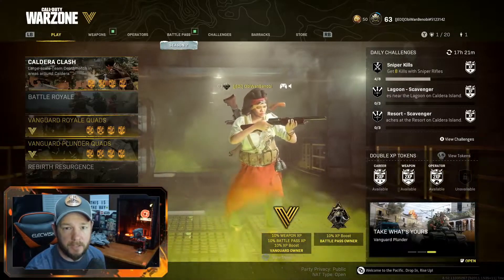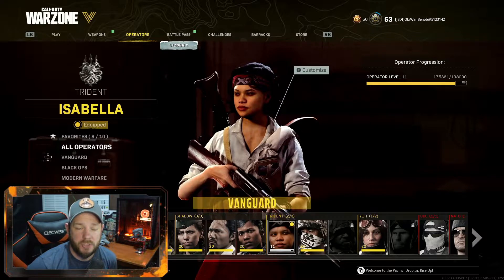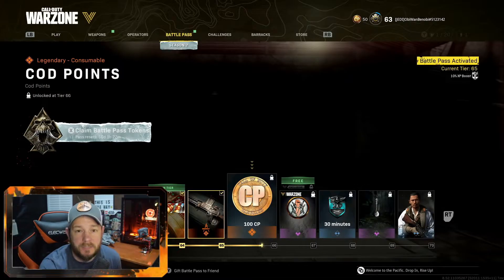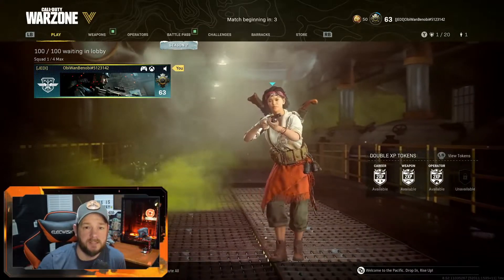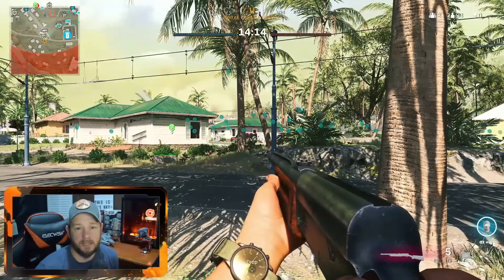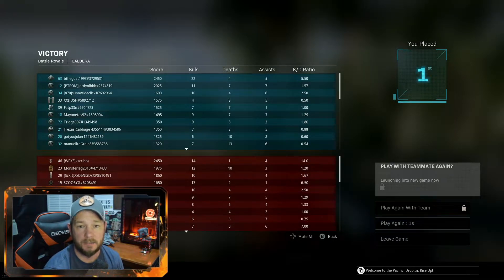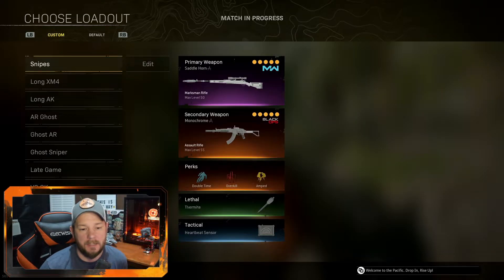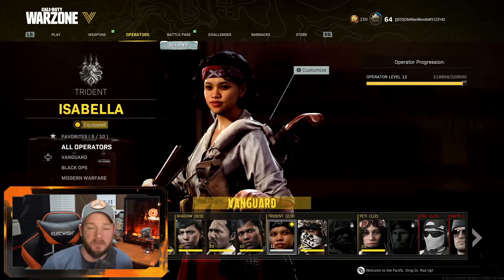New EASY Way to Level Up in Warzone Season 2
This new easy way to level up in season 2 of Warzone is wild! It is Warzone's first ever AFK leveling method! This video will concisely and clearly explain step by step method to level up your weapons, operator and battle pass... all while being completely AFK!